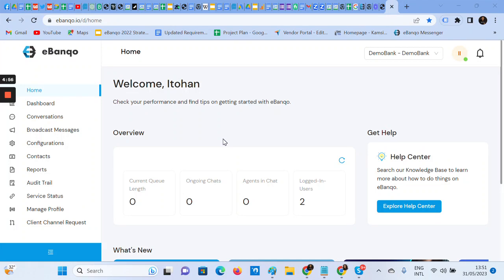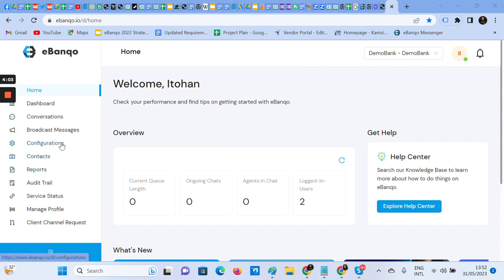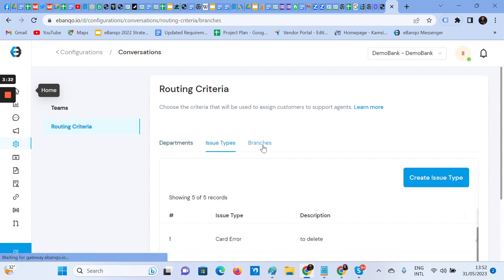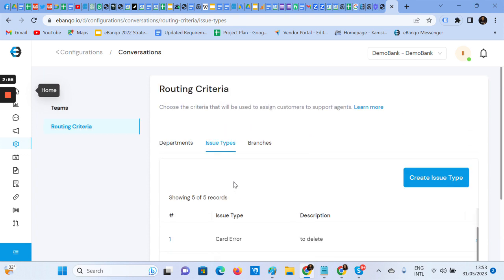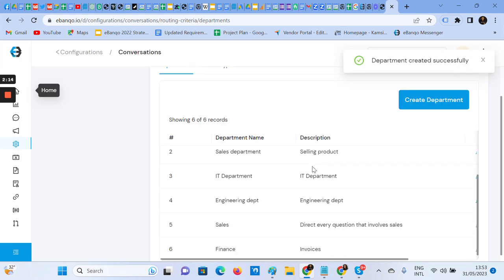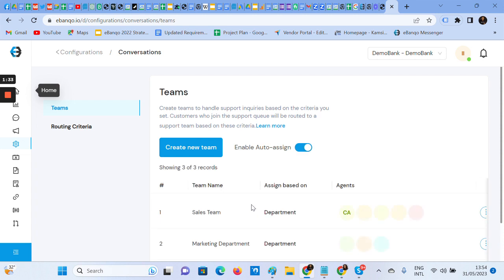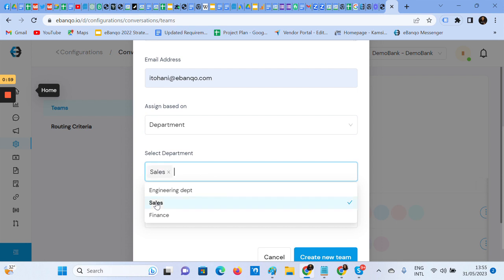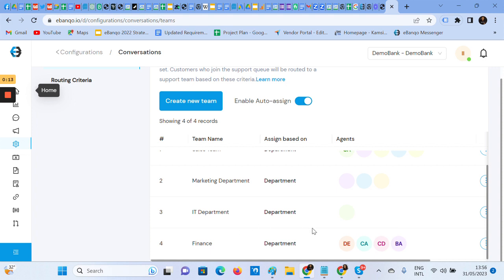How to Use Auto Assign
This gives an overview of how to use the auto assign feature on ebanqo.io